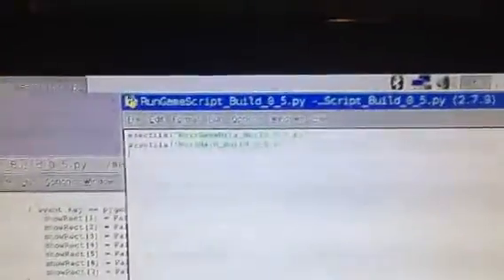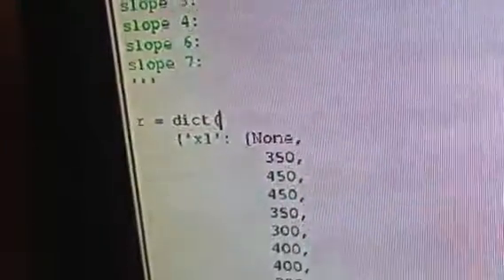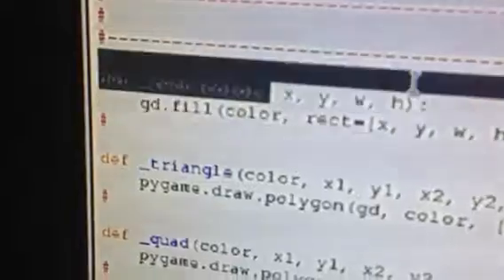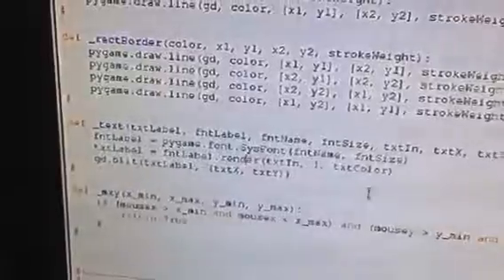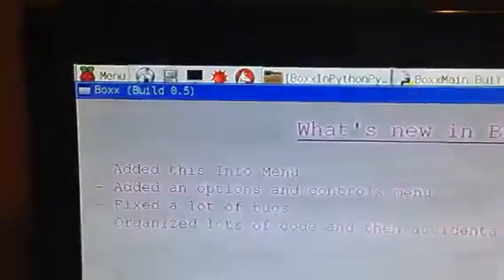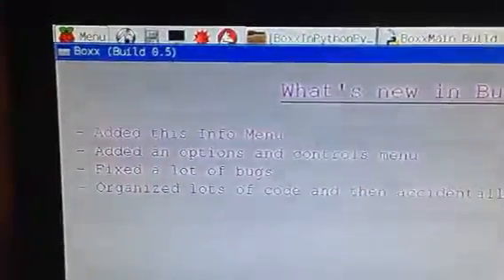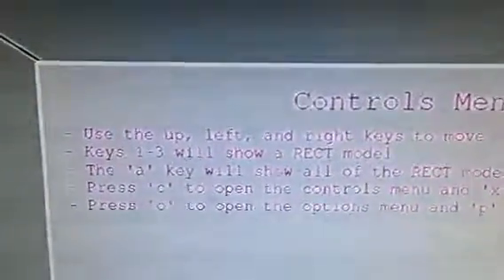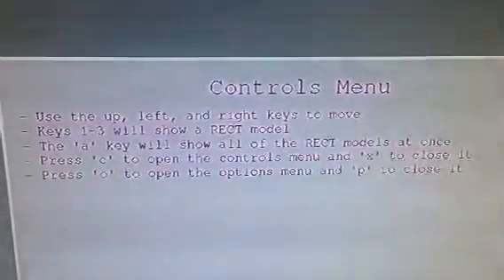Boxx progress update #5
This is an update for a video game that I am making and I'm hoping to be able to show lots of people my game and have them play it, but I probably need more support first which is why I make these videos.